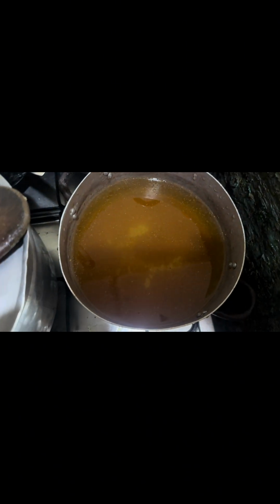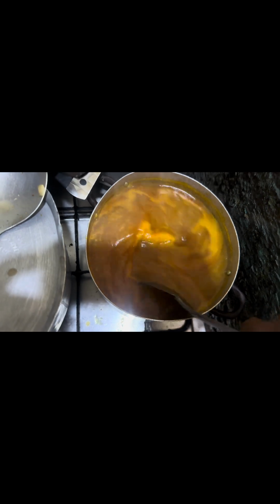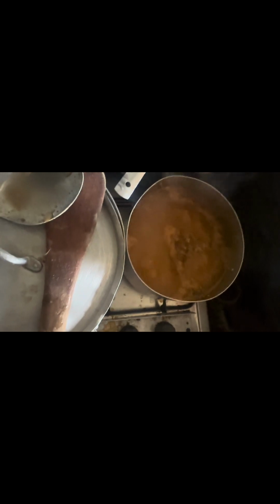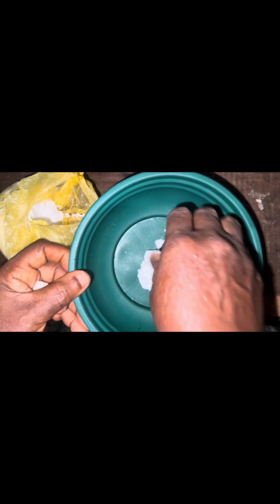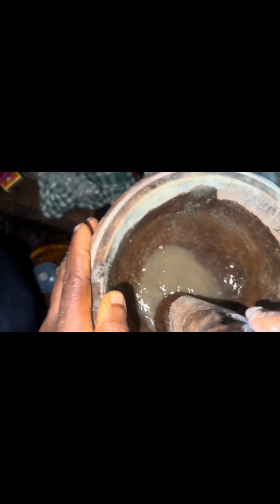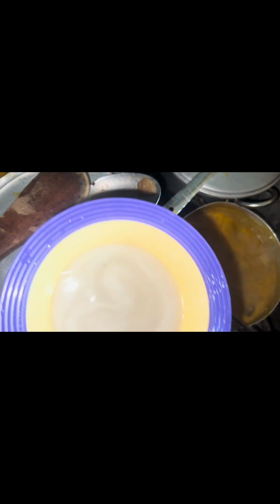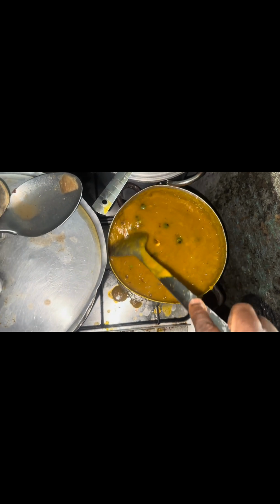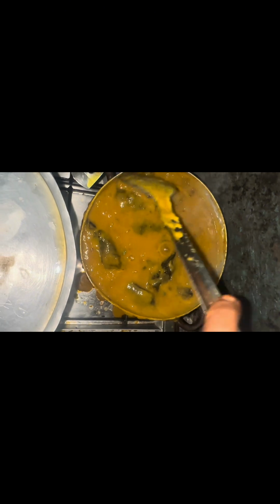HOW TO COOK NIGER DELTA (URHOBO) OWHO SOUP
This video is a brief tutorial on how to prepare owho soup. This video was inspired by all those who have interest in Niger Delta Owho soup but can't prepare it because of lack of in-depth knowledge.